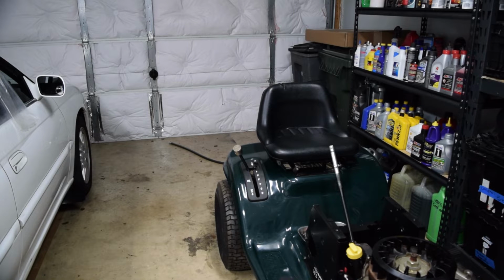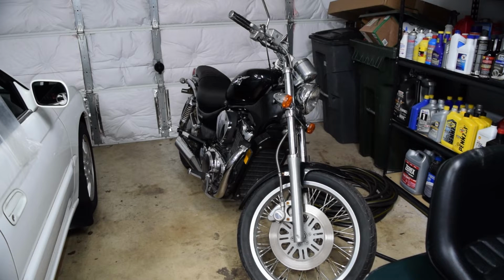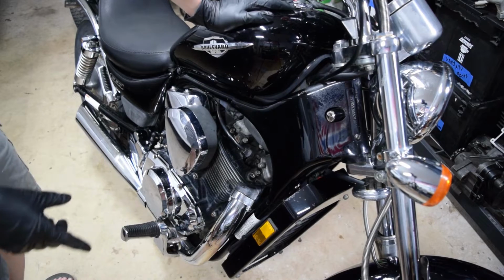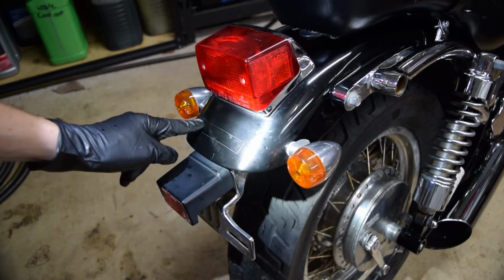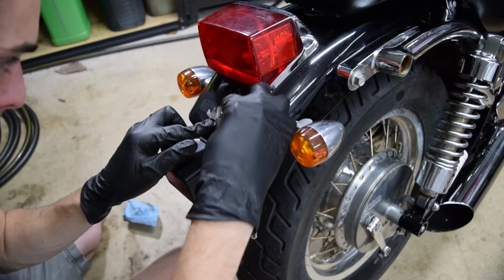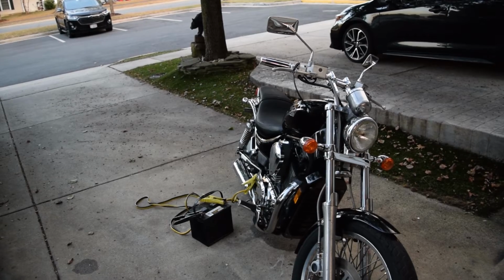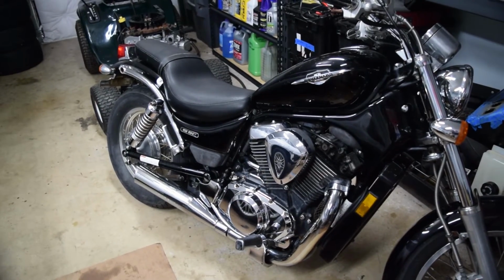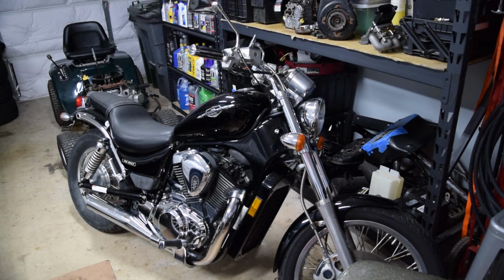Free Suzuki S50 Ep 1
Episode 1 of the Free Suzuki S50 project

Song: Circle of Alchemists- Insomnia

General Products & Items Used:
3M tape
Carb cleaner
Flap disks
Grinder Wheels
Nutsert rivet tool
Metal Ziptie tool
Feeler Gauge
Ear Clamp Pincer tool
Rust Paint
Knocker Loose Penetrating oil
Thread Pitch Tool
Digital Angle Finder
Camera Light
Decibel Meter